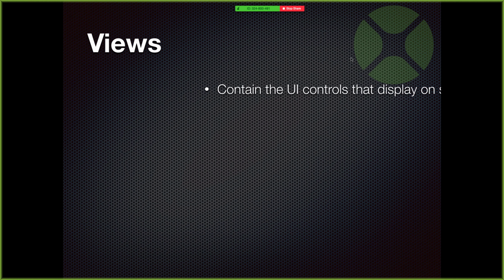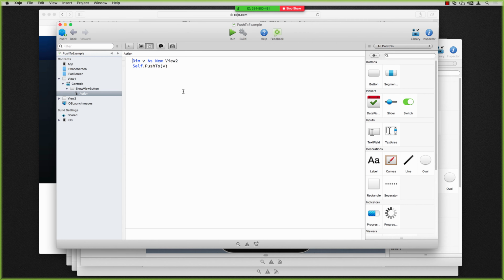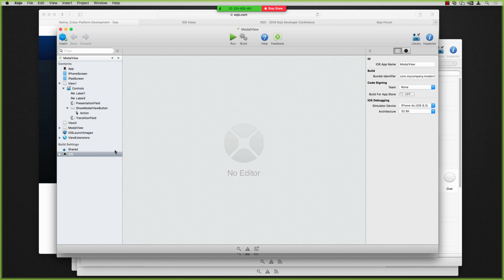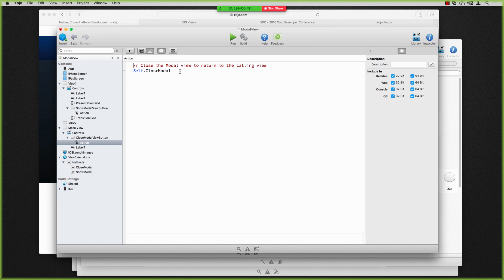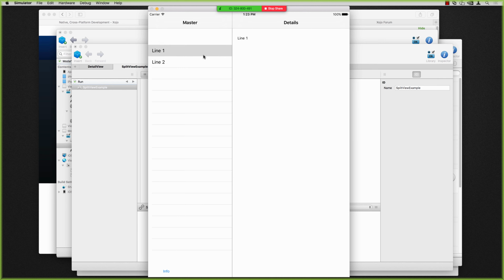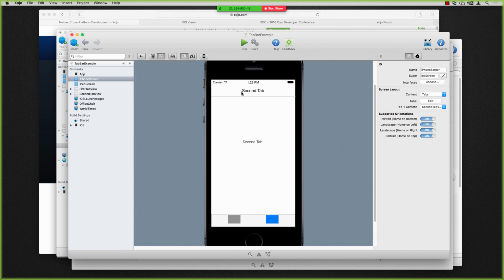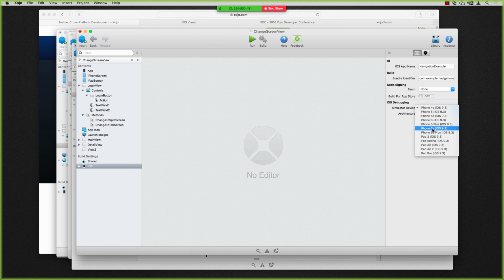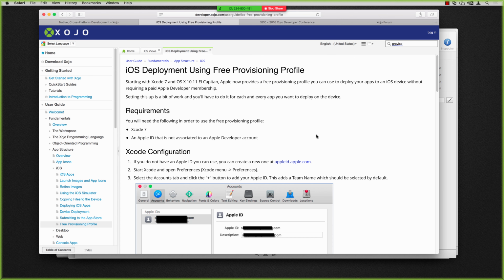iOS View Navigation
iOS apps use Views to display their information and there is a variety of ways you can display them. Come join us to learn how you can more effectively use views, tabs, splits and more in your iOS apps.